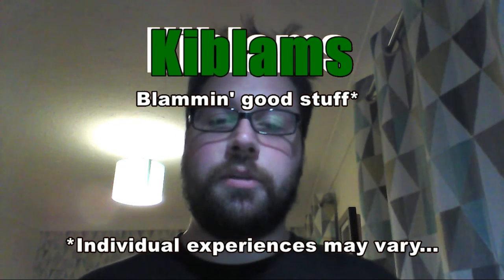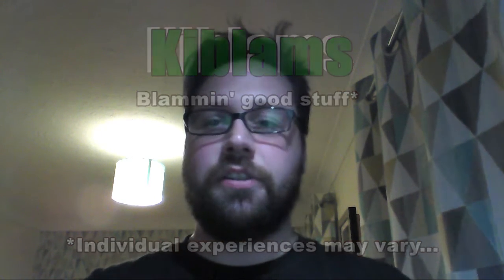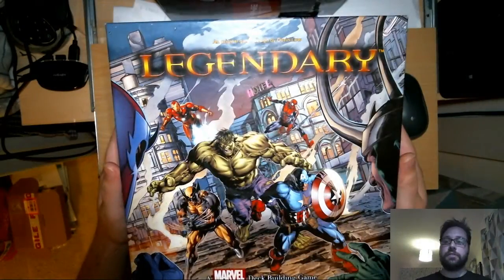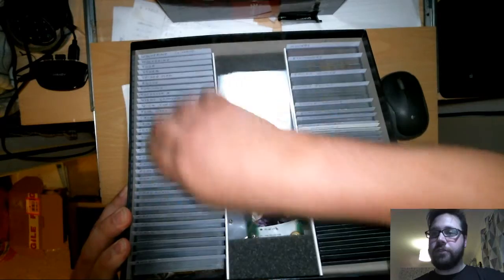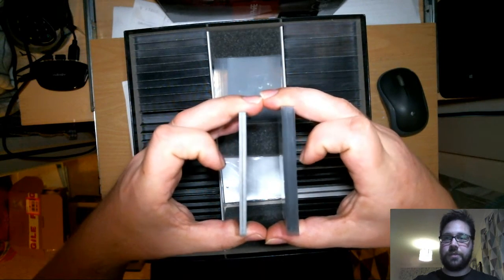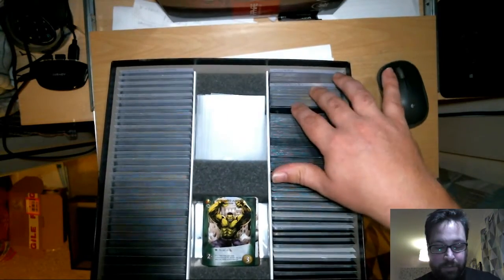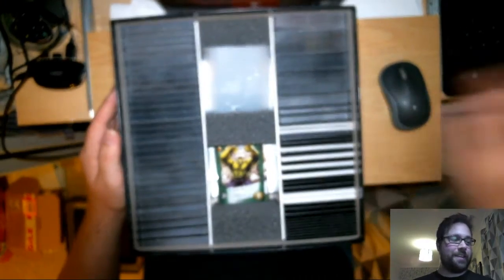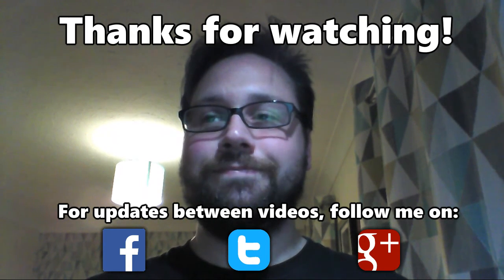Marvel Legendary Sleeved Storage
I wanted to do a video showing how I have stored my sleeved Marvel Legendary Deck Building Game.

This was also to show cruorangelussilicis the difference that sleeving the set makes.

To see his own storage videos for the Legendary games, head over to his channel: